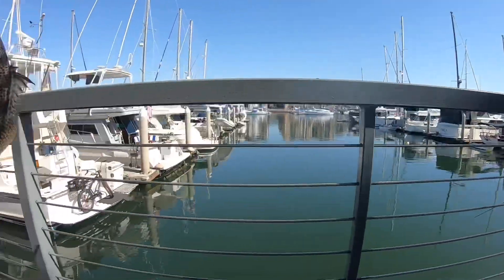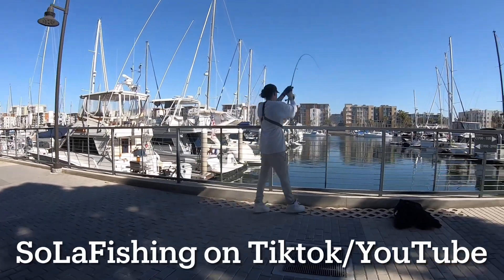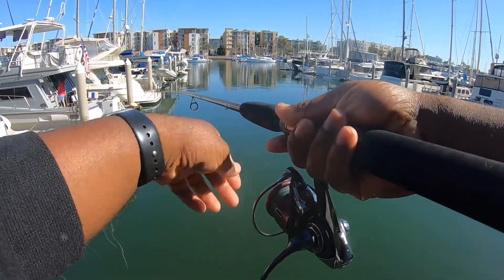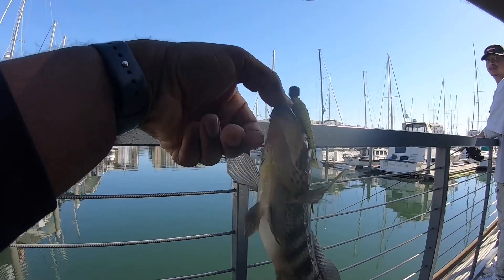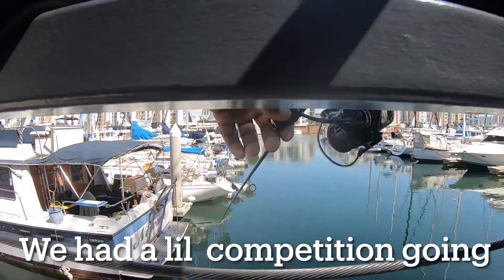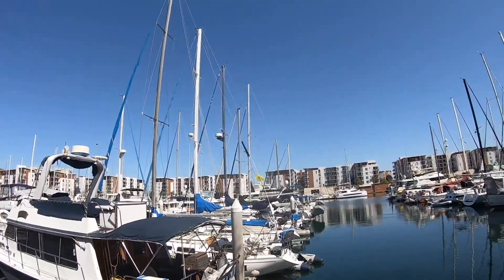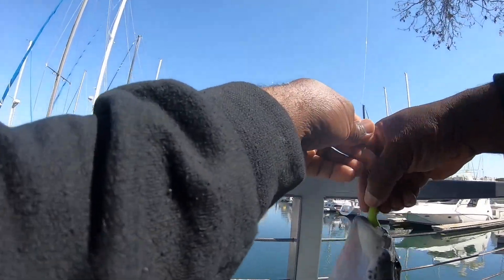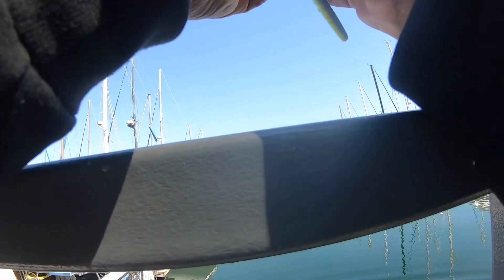Chasing Spotted Bay Bass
In this video, I have a quick fishing session before work. Chasing those spotted bay bass

Here is all the gear I using in most of my videos.

Cameras:
GoPro 7Black

External Battery Pack

DJI Action 3

Cumberland Float Tube

Daiwa BG 4000

Ugly Stik GX2 Fishing Rod

Berkeley Gulp Sandwirms

Frog Toggs Mens waders

Simms Tributary Wading Boots

Daiwa Fglt2500D-XH Fuego Lt,Black